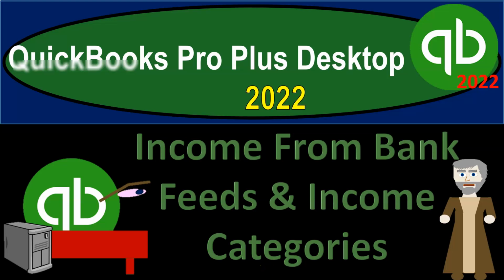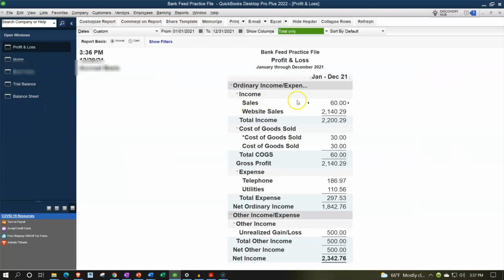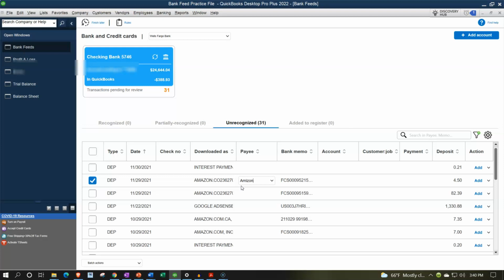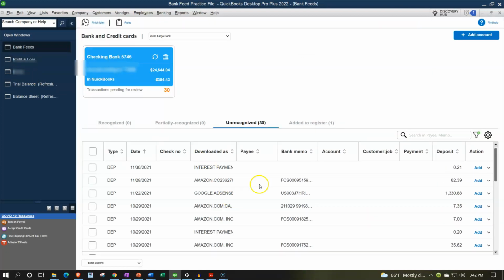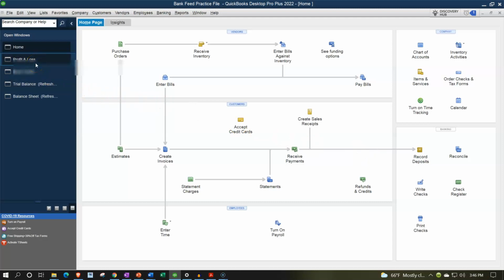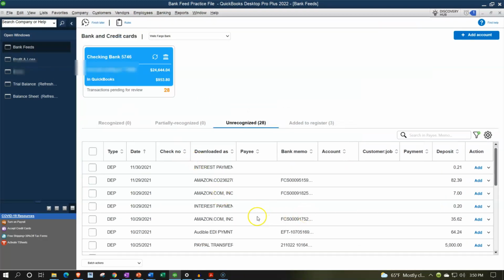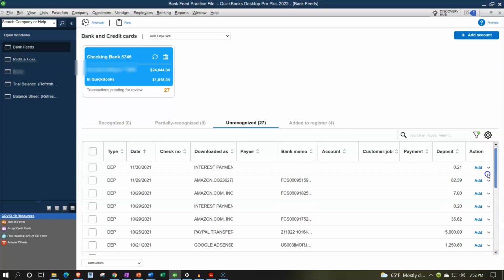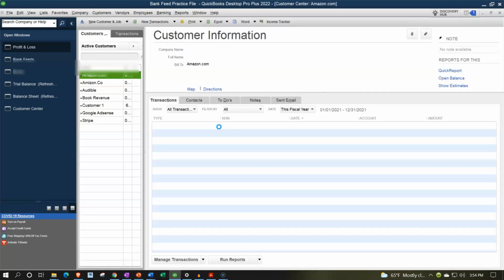Income From Bank Feeds & Income Categories 396 QuickBooks Pro Plus Desktop 2022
Income From Bank Feeds & Income Categories